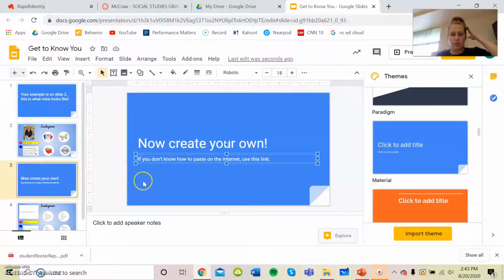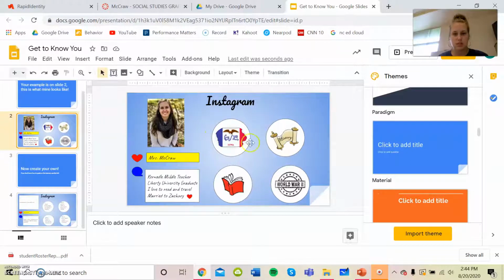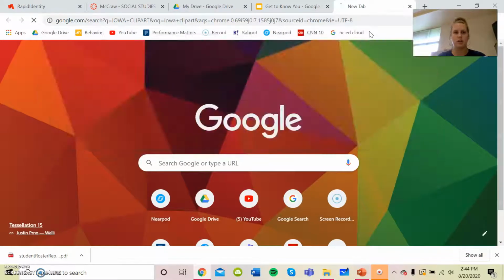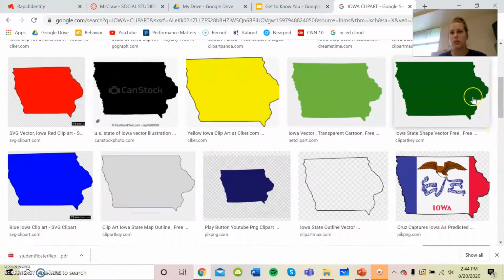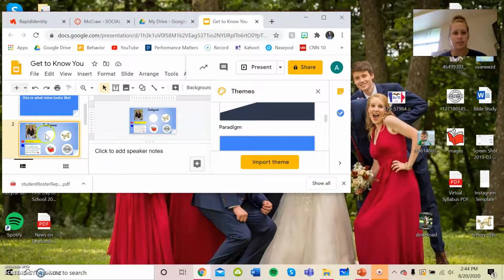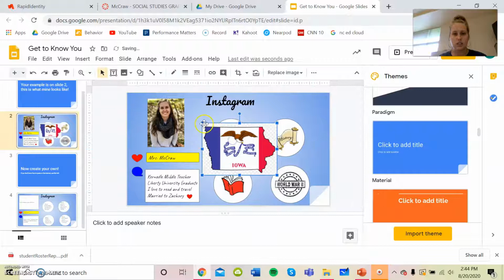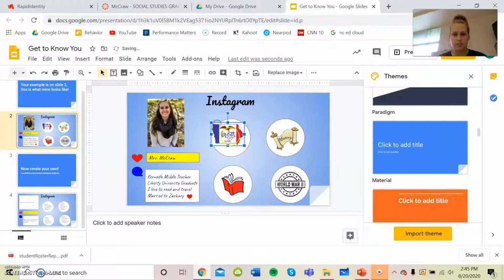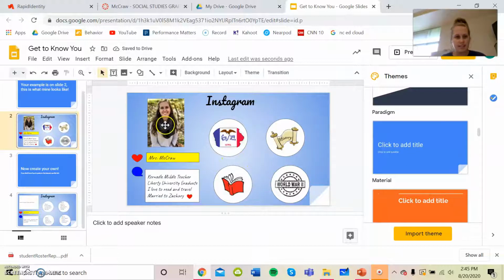Get to Know You Page